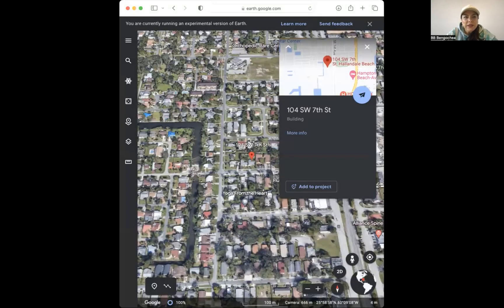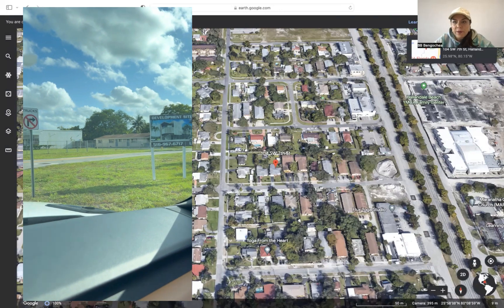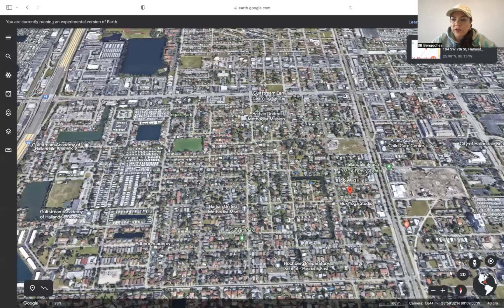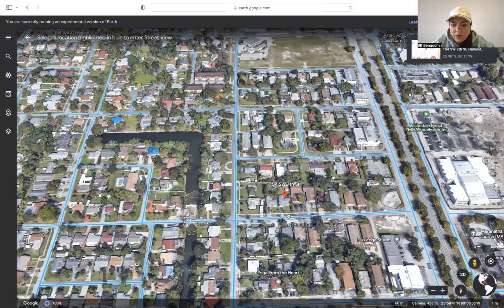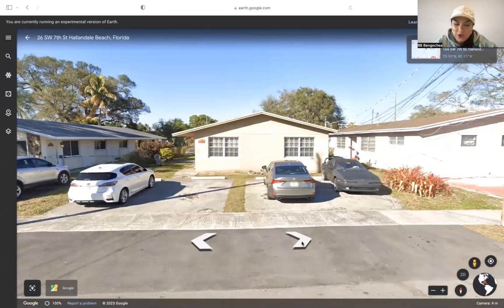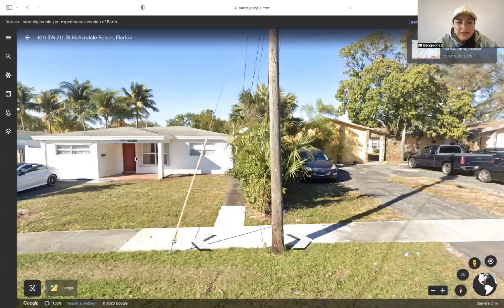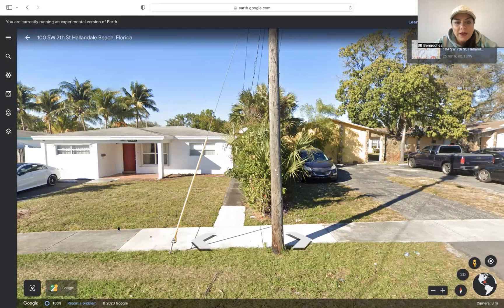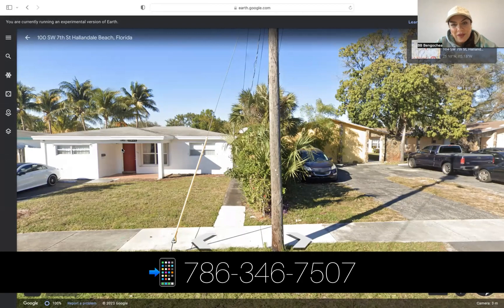BUYERS/INVESTORS WATCH THIS VIDEO property details 104 SW 7 Street, Hallandale, Fl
BUYERS/INVESTORS WATCH THIS VIDEO for more details on property 104 SW 7 Street, Hallandale, Fl

✔️ NO HOA
✔️ Investors Airbnb Allowed

📍5 Min. I-95
📍5 Min. Gulfstream Park
📍10 Min. Hallandale Beach
📍10 Min. Aventura Mall
📍15 Min. Ft. Lauderdale Airport

Helping you prosper,
BB Bengochea
Call/Text/Whatsapp
Real Estate Advisor
Best Selling Author
ISP Founder-6Figure Coach
THE BENS
Brokered by Xcellence Realty

 / bbbengochea